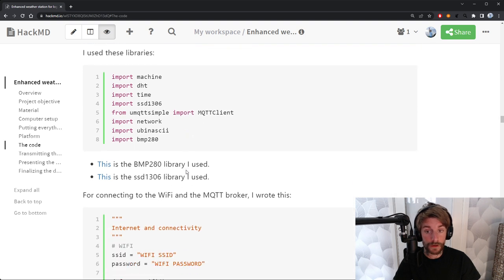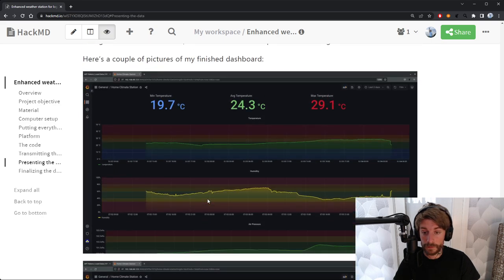1DT305 - Ace Your Project Presentation: Tips and Guidelines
Join us in this informative video where you'll get all the insights you need for your upcoming project presentation. The video covers everything from the expected time frames depending on grade level, to the relaxed flexibility we offer in presenting your work. Whether you choose a live demo, a PowerPoint, or a direct chat to the camera, we are here to help you successfully navigate your presentation and showcase your project. You'll also learn how to explain your decision-making process, discuss your project's architecture, code functions, and final outcomes. Head into your presentation stress-free and ready to impress!